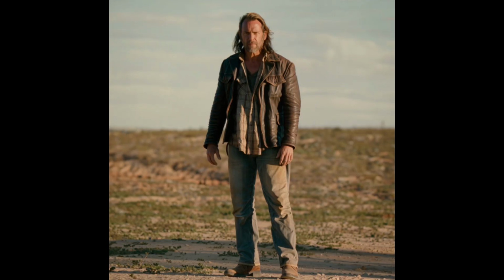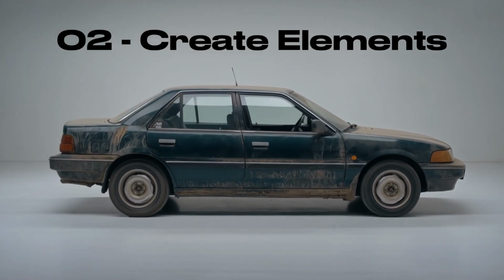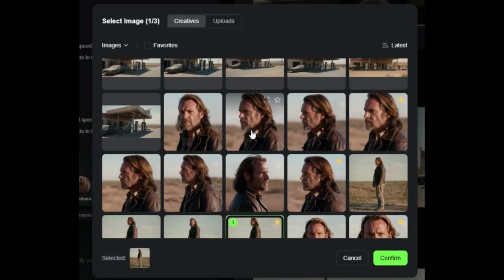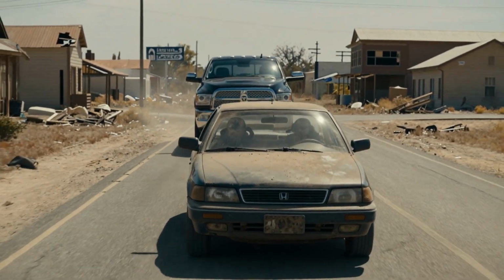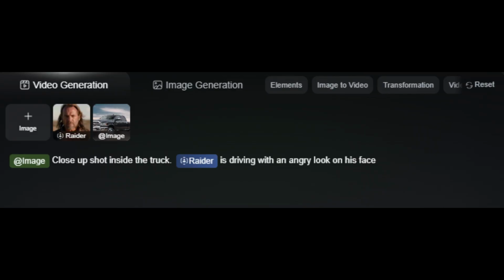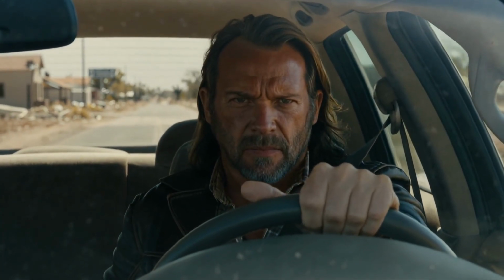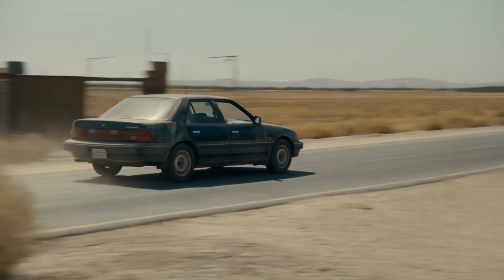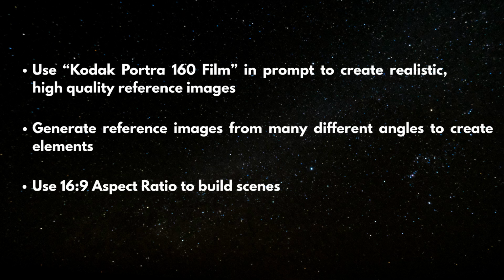How to use Kling AI to Make Cinematic Scenes (Step-by-Step)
In this Kling AI tutorial for beginners, I show you the exact step-by-step workflow to turn simple prompts into breathtaking cinematic scenes.

This guide covers Kling 3.0 and Kling O1 features to make your videos look cinematic, consistent, and professional. You'll learn how to generate reference images, create consistent AI characters, and how to build your AI scenes using the Kling "elements" feature